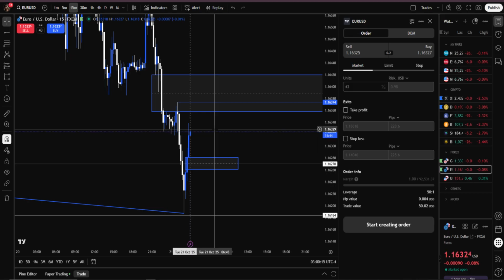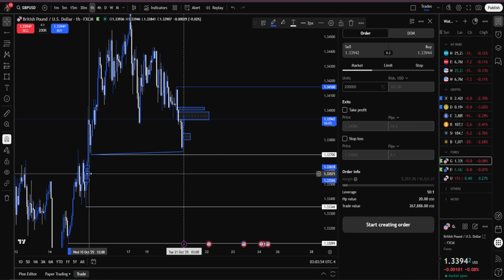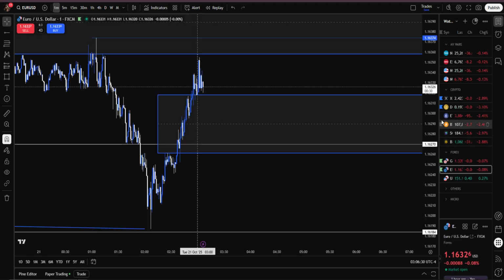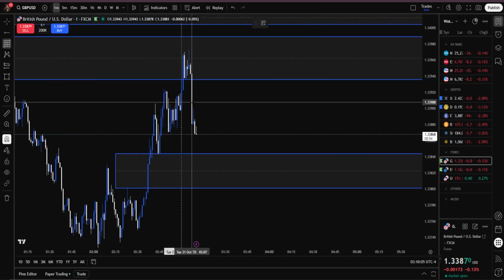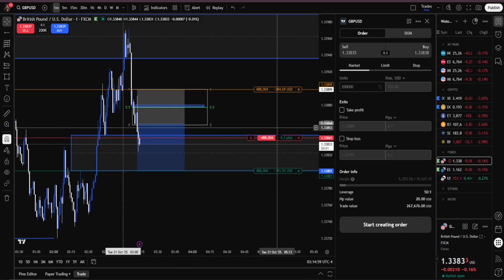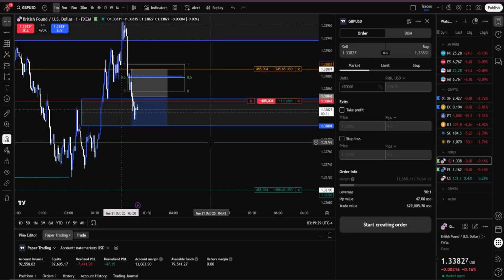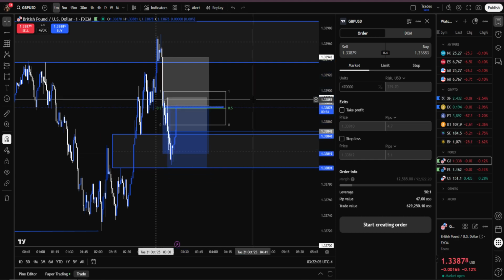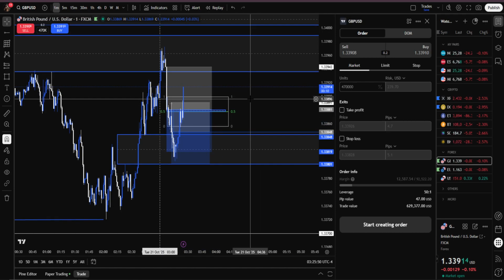Live Demo Trading Losing 10$ (I GOT A CRAPPY ENTRY)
Today we hit breakeven today losing 10$ because price gave me a later entry but I could've entered earlier with a large displacement candle and I could've gotten at least a 1:1rr close off of that.